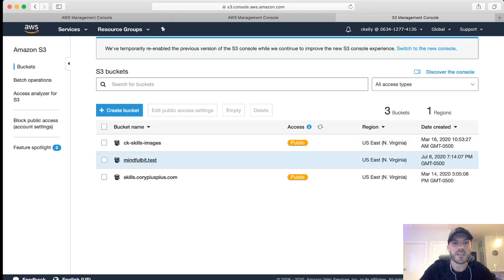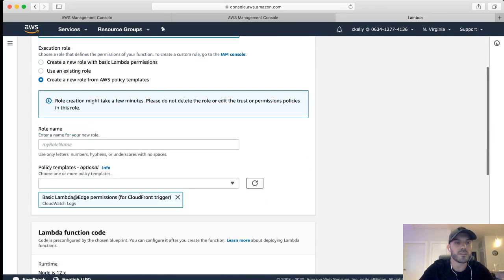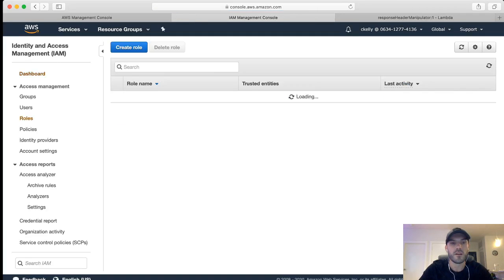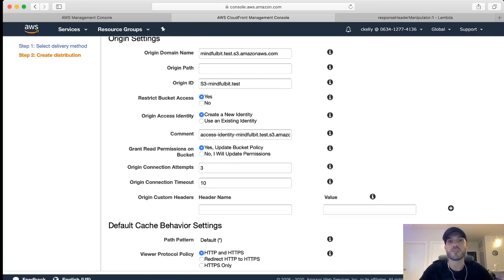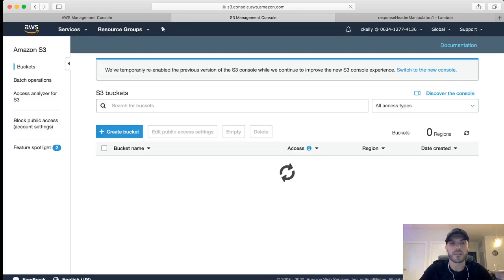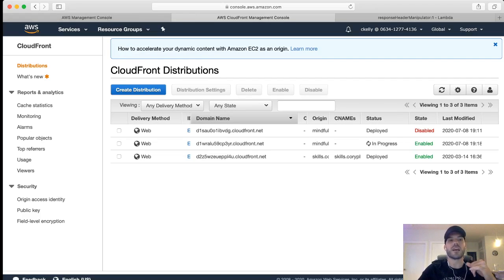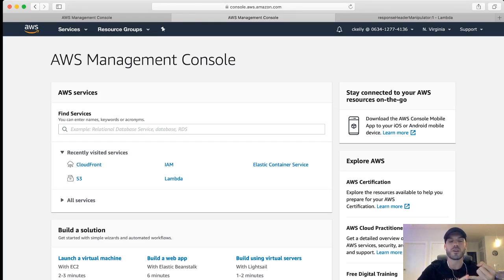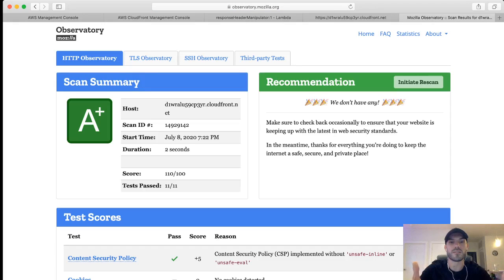Host Your Website in S3 | In Under 10 Minutes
Hi everyone! Please enjoy this video that will walk you through how to set up your own website and host using Amazon Services.
This is a super sleek implementation and works really well will CI/CD pipelines.

Checkout the blog post here for lambda function source!